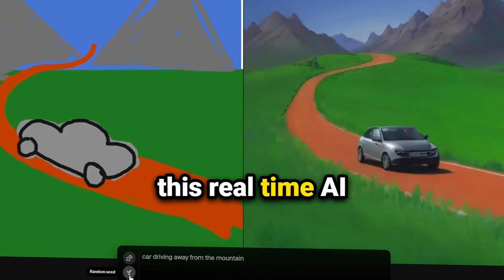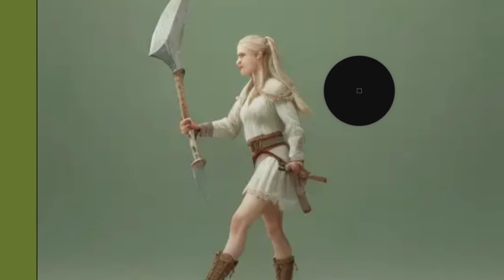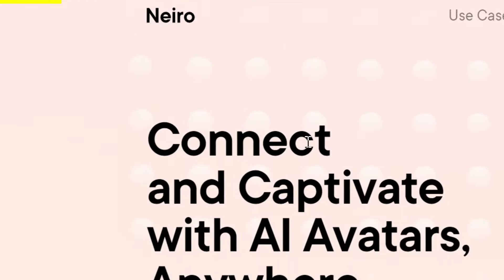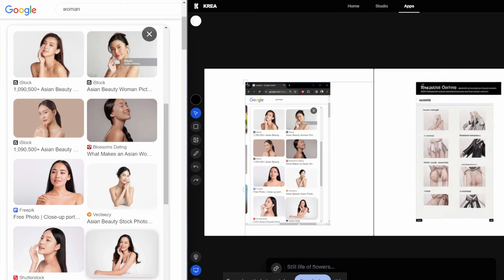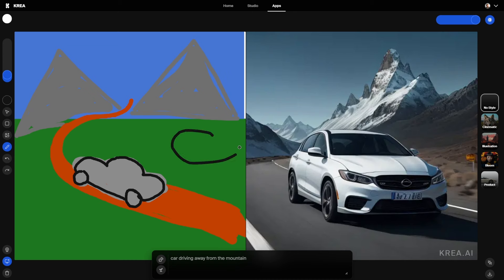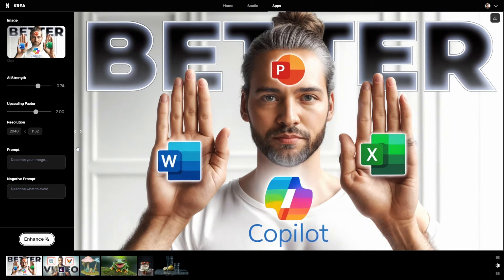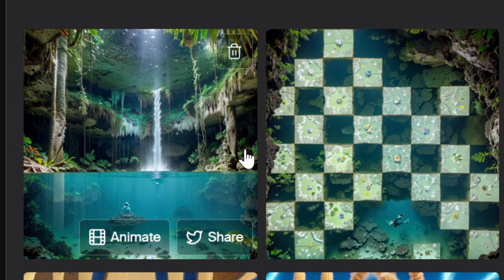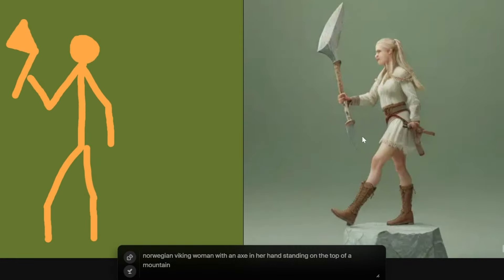KREA AI Tutorial - Real-Time AI Generation + NEW Upscale & Enhance!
00:00 - Intro
00:44 - Features
00:56 - Real-time generation
01:35 - Real-time generation Example #2
02:48 - Real-time generation example #3
05:14 - Neiro
07:16 - Real-time generation example #4
08:07 - Real-time generation example #5
11:08 - Upscale and enhance
12:09 - Upscale example #2
12:43 - Upscale example #3
13:48 - Upscale example #4
14:47 - AI Patterns
16:55 - Logo Illusions
17:45 - Pricing